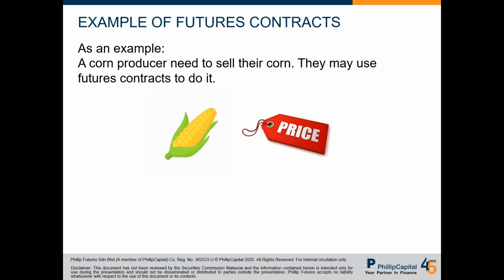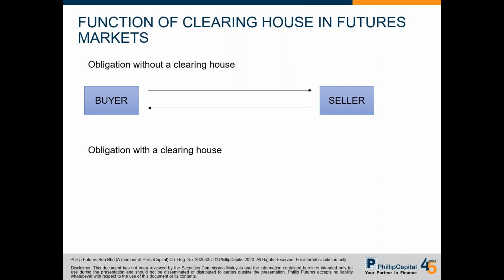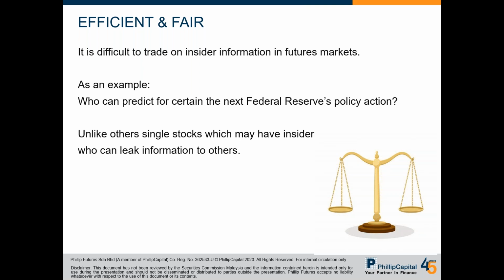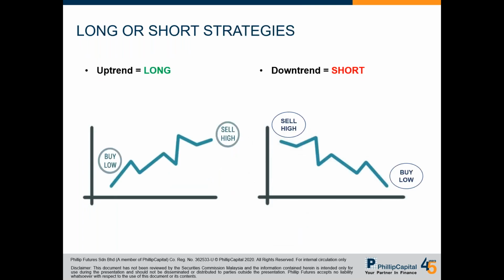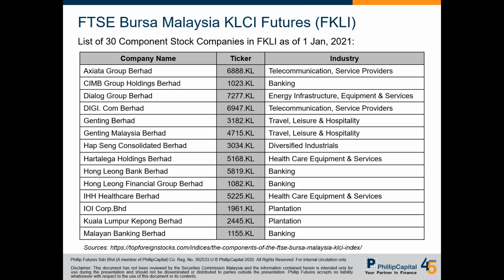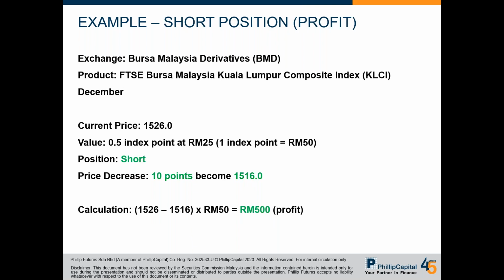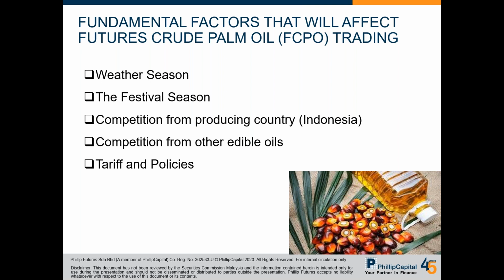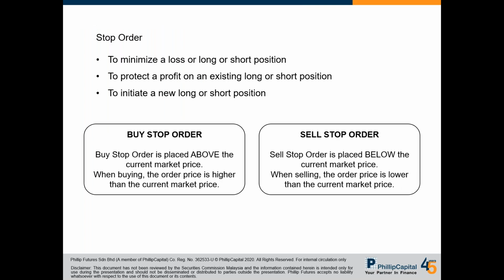Trading Knowledge in Futures Market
Ever wonder what Futures trading is and how it works? Join our session to gain relevant knowledge of the Futures market and how you can get started. Register Now!

Webinar Outlines:
1. Definition of futures trading
2. How futures trading works
3. Advantages of futures trading
4. Introduction to KLCI Index Futures (FKLI) and Crude Palm Oil Futures (FCPO)
5. Key factors which affect the futures market